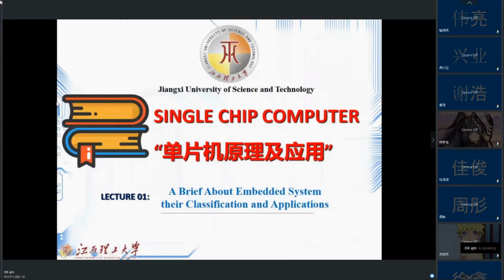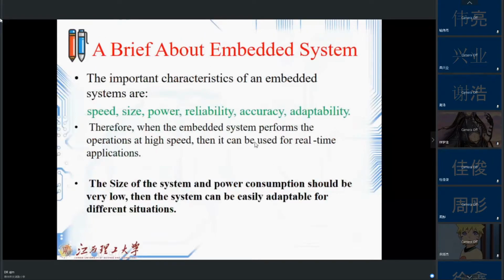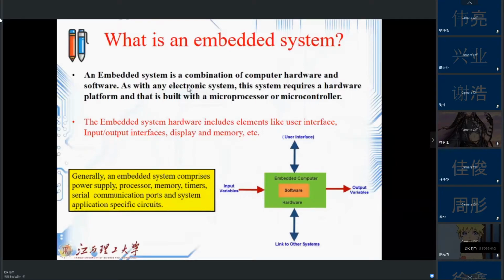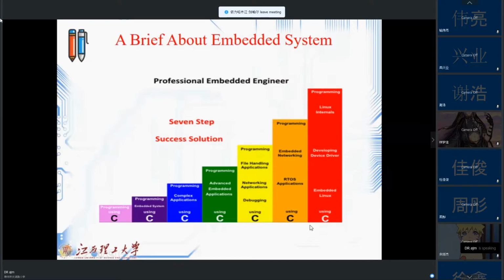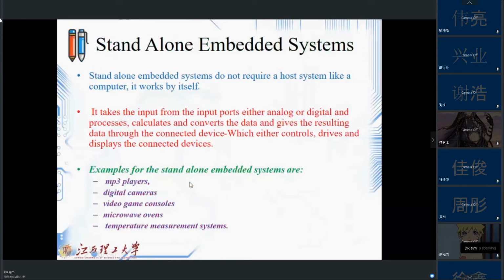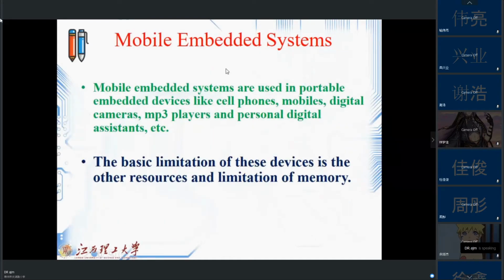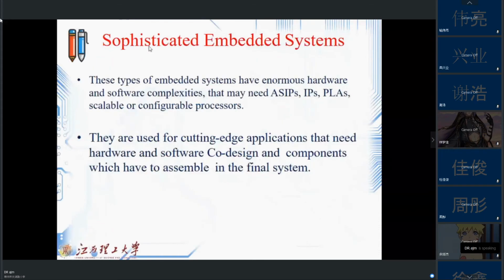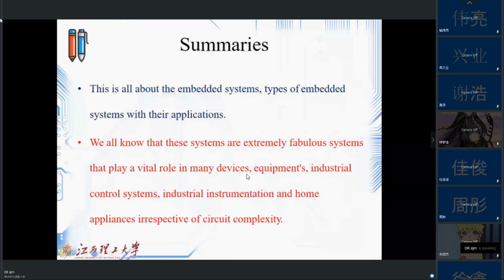Microchip 2020 Lecture 01 | Introduction to Embedded Systems | Dr. AJM | 江西理工大学 | Live Class Record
In this lecture, you will have a brief introduction to Embedded Systems. The Live class is streamed over Tencent Meeting from the lecturer's home country to all the students over the world who are studying in Jiangxi University of Science & Technology.